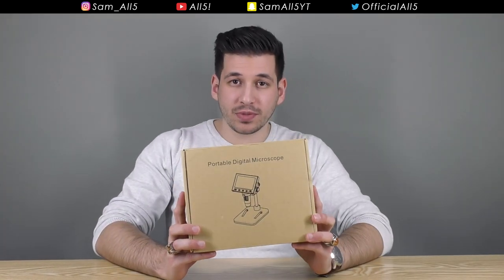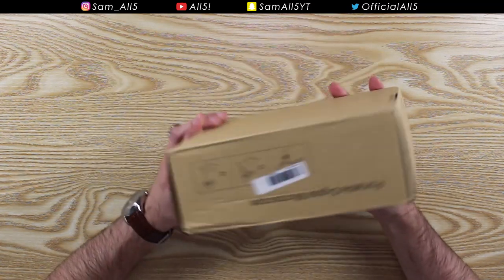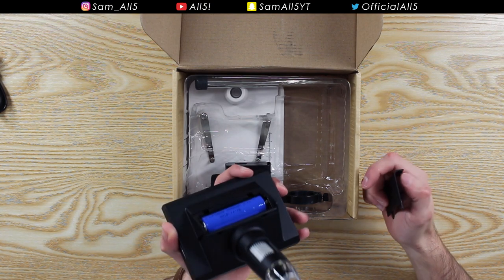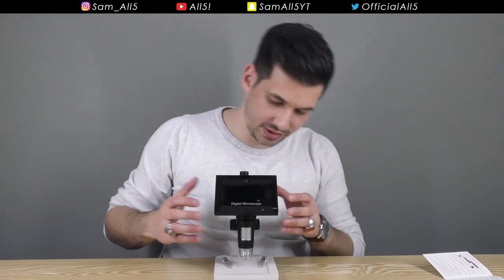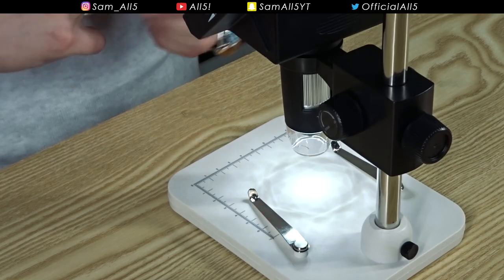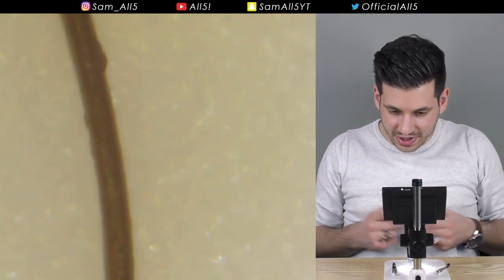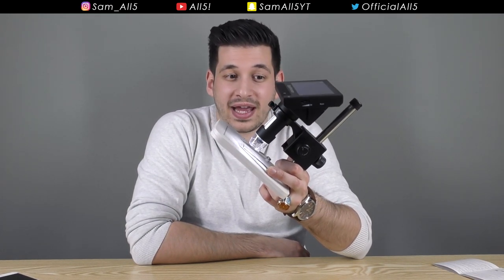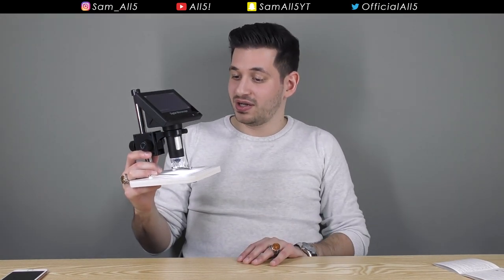This $40 Digital Microscope Will BLOW Your Mind...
Is this $40 digital microscope any good??

It has a 1000x zoom, LED lights, Digital screen,  Micro SD card slot, can take 3MP images & record 720p HD video, all for $40.

Is it too good to be true?

Find out as I put it to the test.